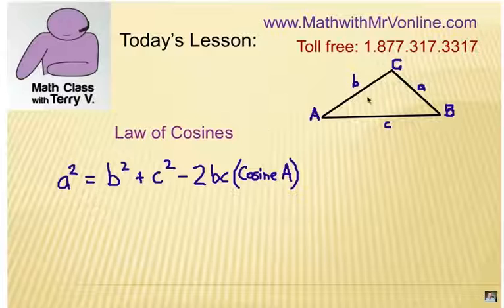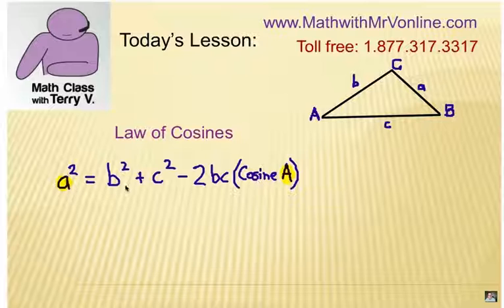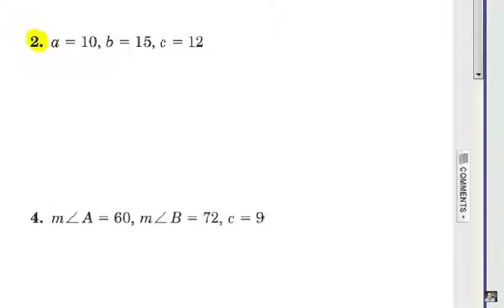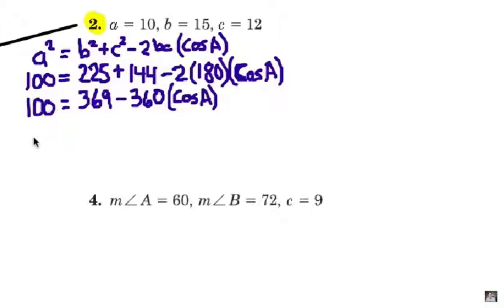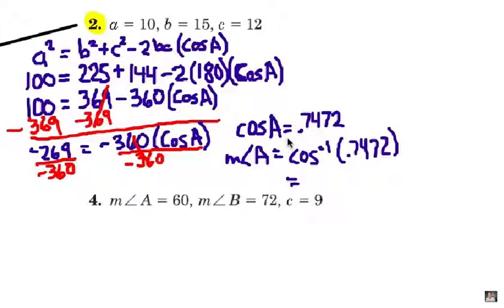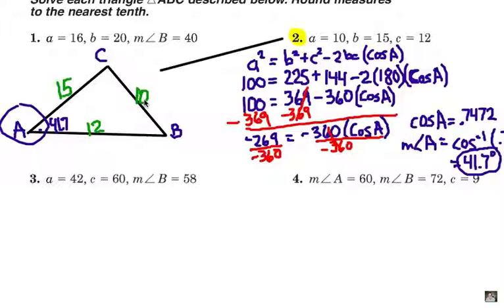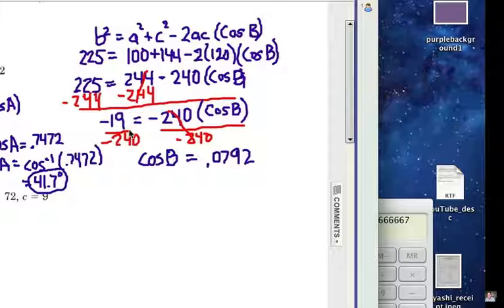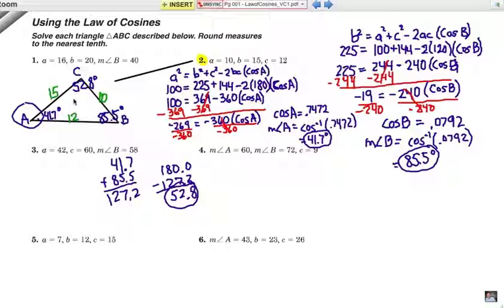Viewer Challenge: Law of Cosines